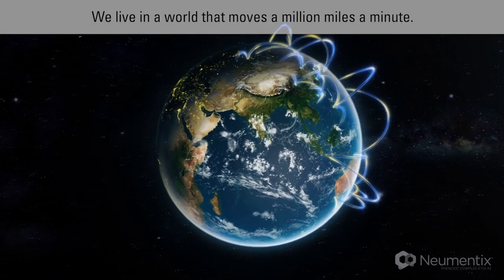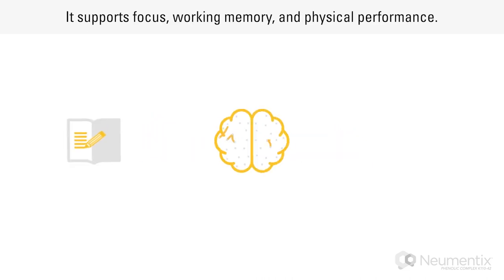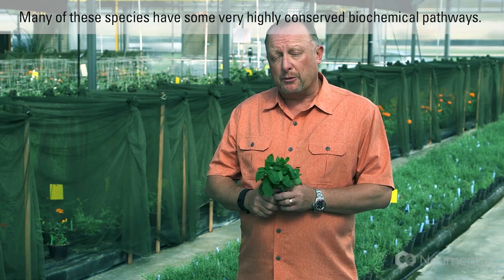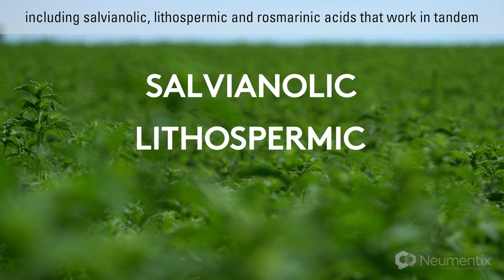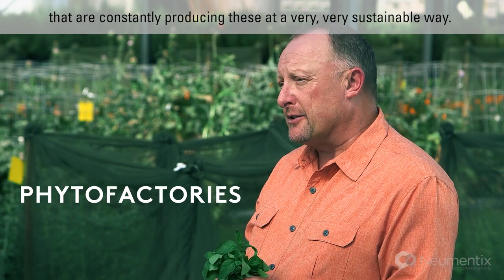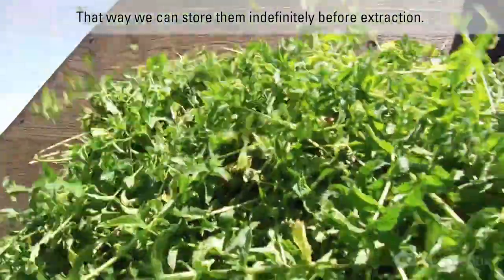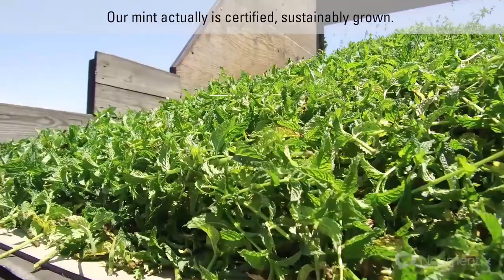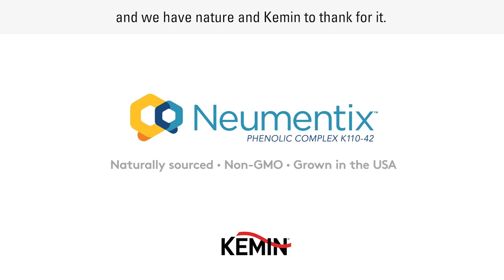The Neumentix Story: Sustainable Spearmint Production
This naturally-sourced spearmint extract is clinically shown to support focus during the day without disrupting sleep at night. The antioxidant polyphenols in Neumentix promote new brain cell growth and support a function of the brain called working memory; thus improving the ability to learn, manage information and react. Neumentix provides both cognitive and physical performance benefits and can be formulated into a variety of applications.